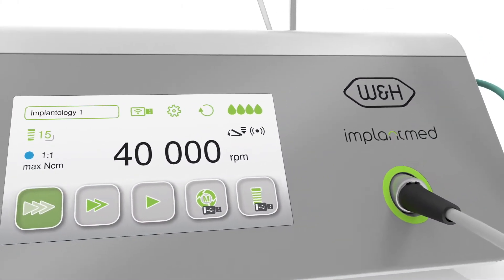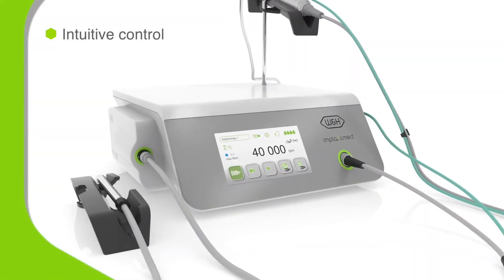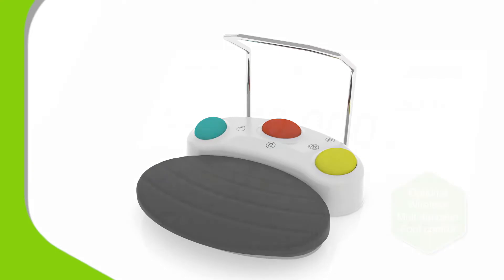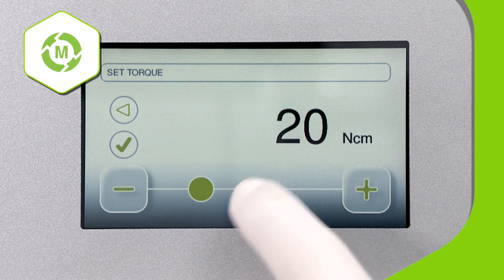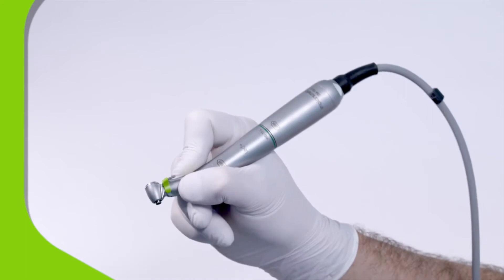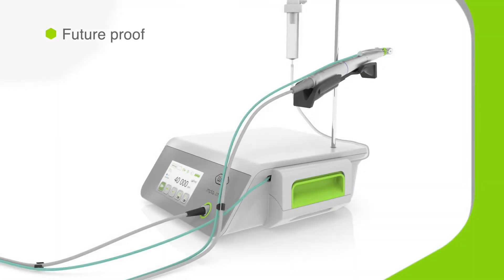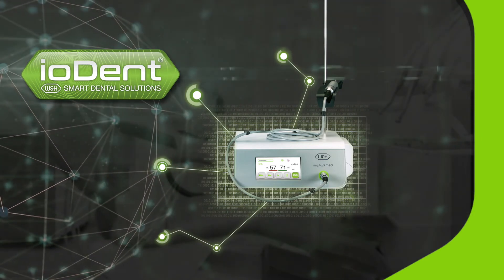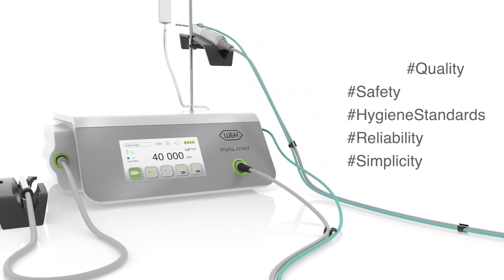A Guide to Using the W&H Implantmed Plus Motor Unit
An introduction to the impressive Implantmed Plus, the easily upgradeable modular surgical unit which allows extensive flexibility to customize and build a system to suit your implantology and surgical needs.

Its powerful, user-friendly operating system and modular design, give it unbeatable functionality across a full range of treatment options including osteotomy, threading and implant insertion amongst others.